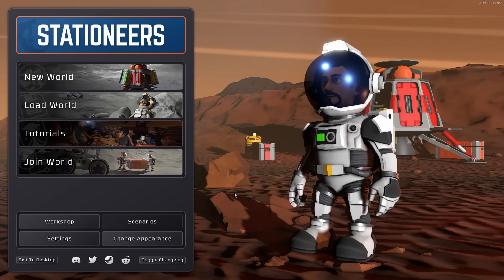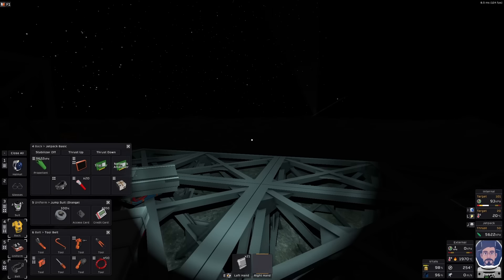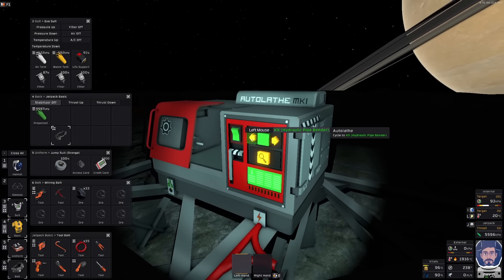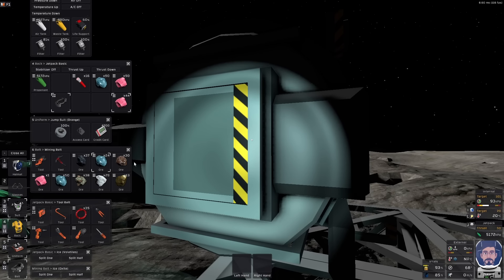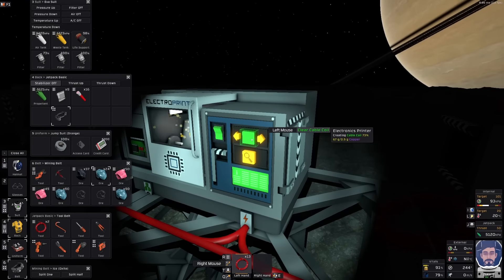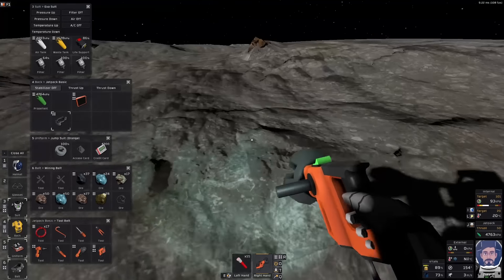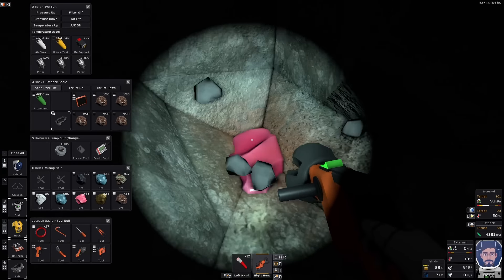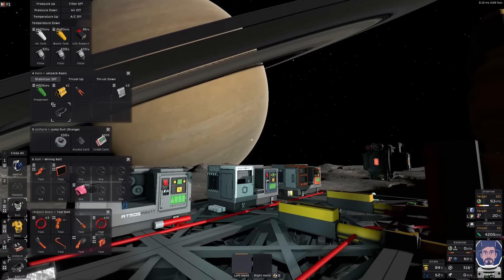Stationeers Brutal Mimas 1 Bare bones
I think I just fell out of a spaceship with only one box of stuff. How are things supposed to explode if I dont have anything.